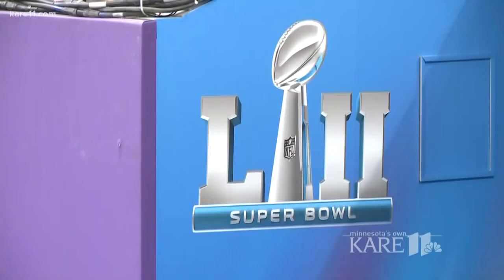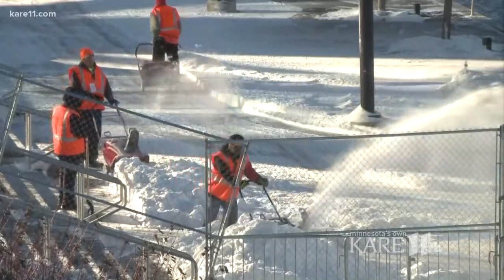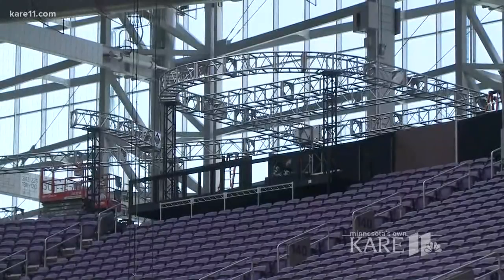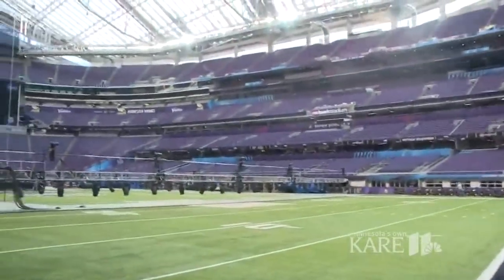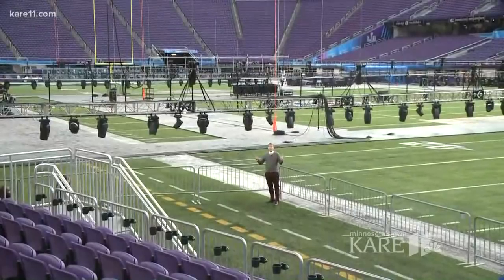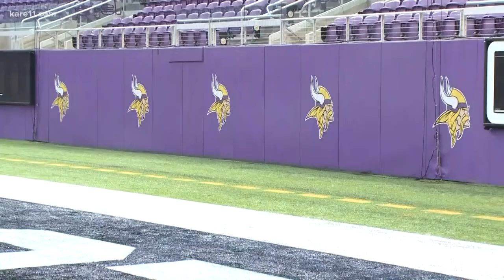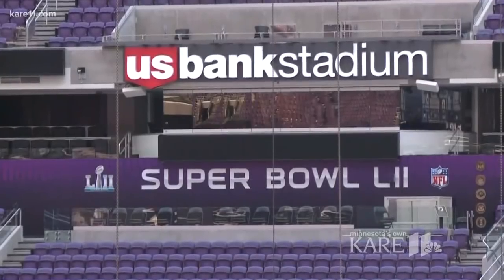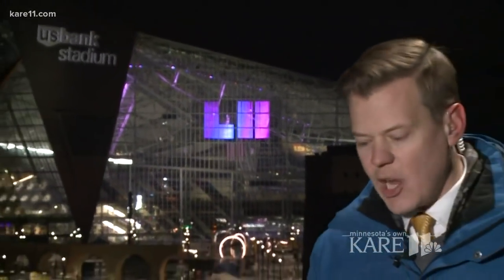U.S. Bank Stadium undergoes Super Bowl transformation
Crews are transforming U-S Bank Stadium for the Patriots and Eagles matchup.